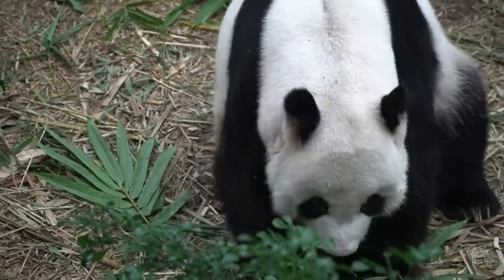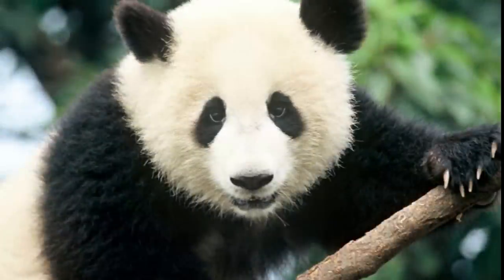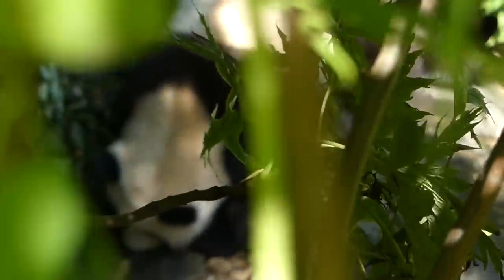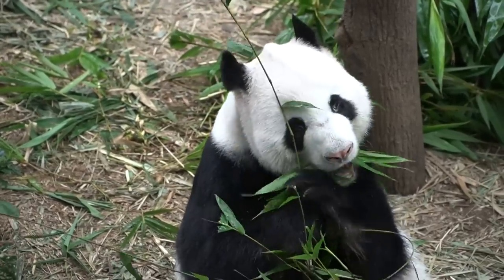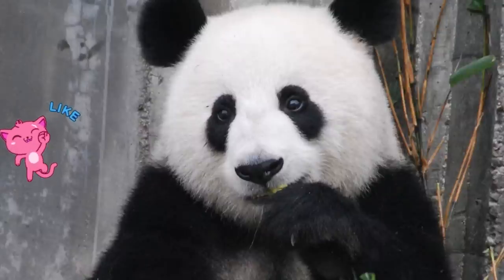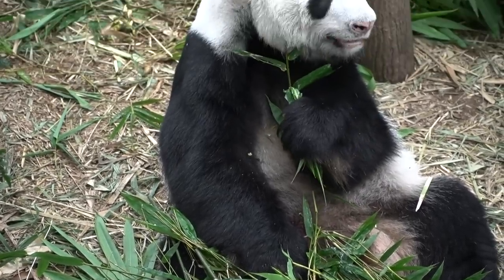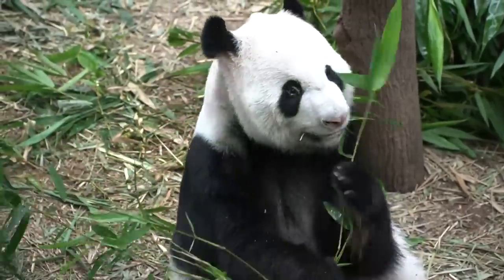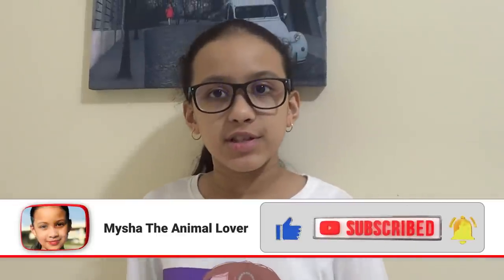Giant Panda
The giant panda, also known as the panda bear, is a bear species endemic to China. It is characterized by its bold black-and-white coat and rotund body.
Credit: Pixel.com for free videos